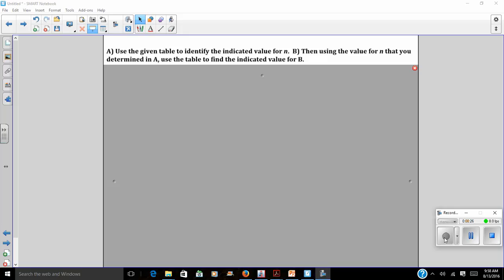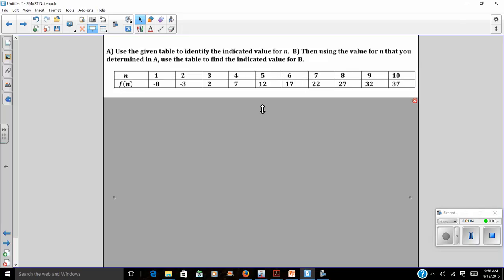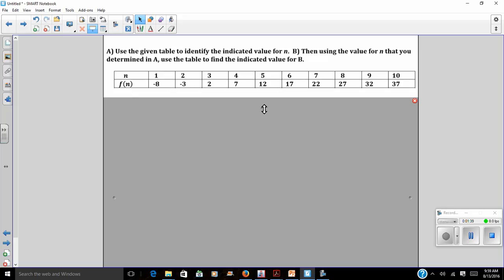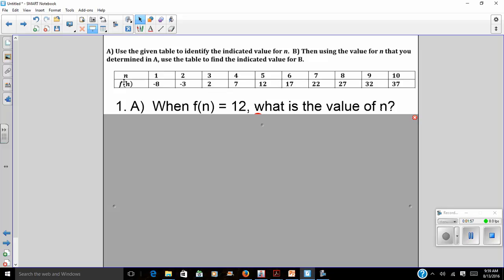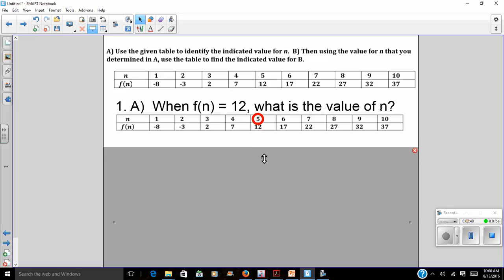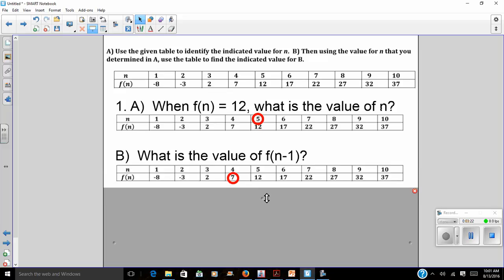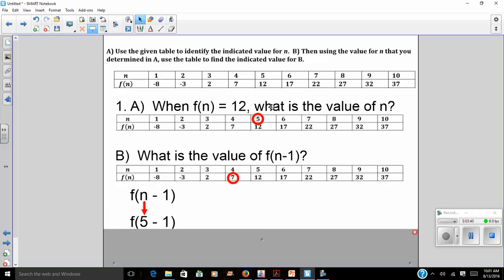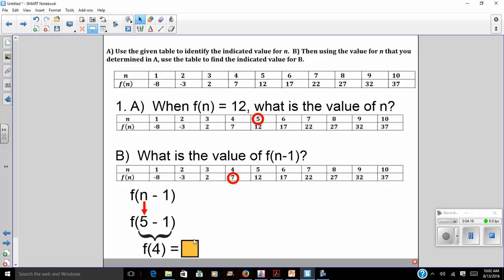1 3 function table n 1